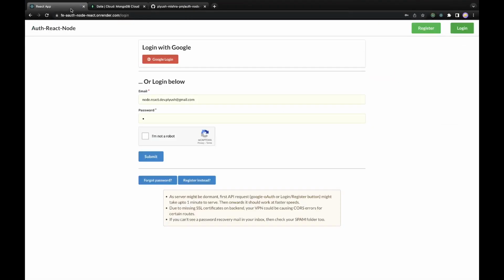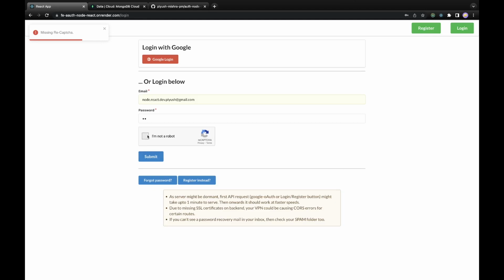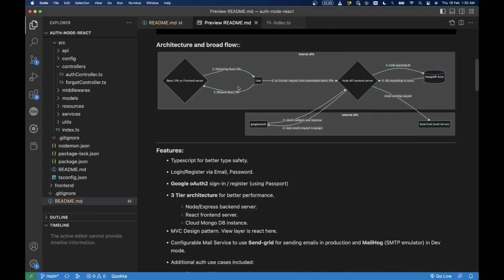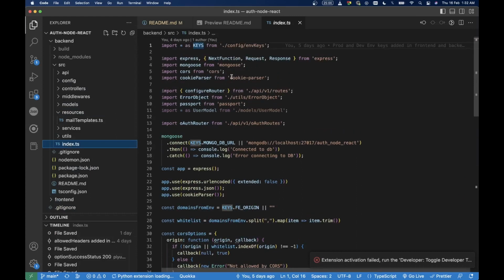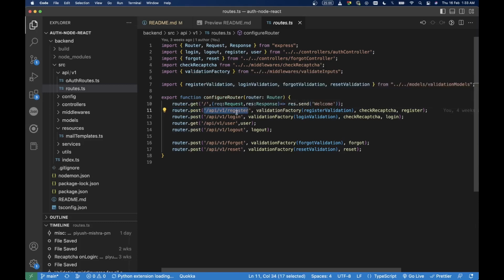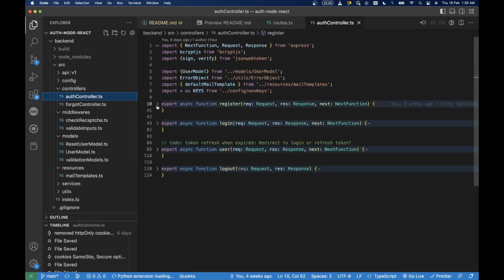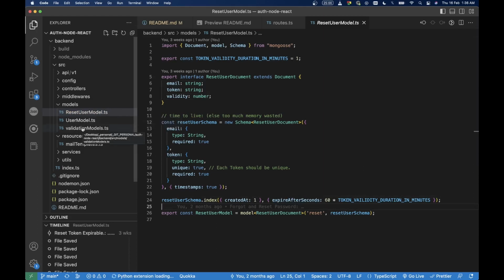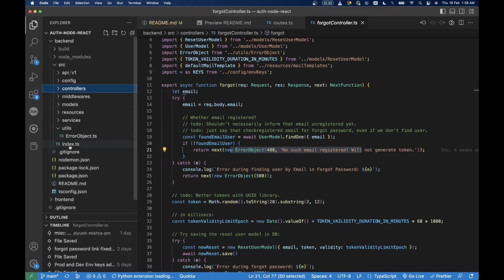Auth-Node-React-JWT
Auth Node React Project built using NodeJS and ReactJS.
Part of CodingNinjas Fullstack code projects.